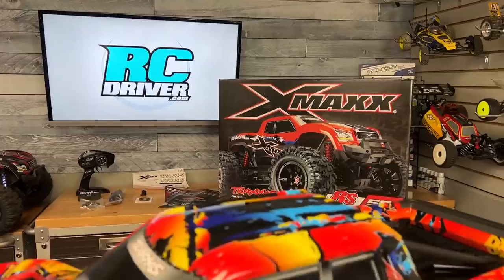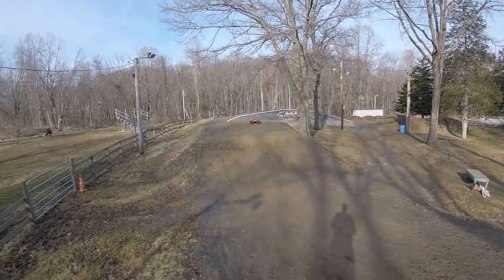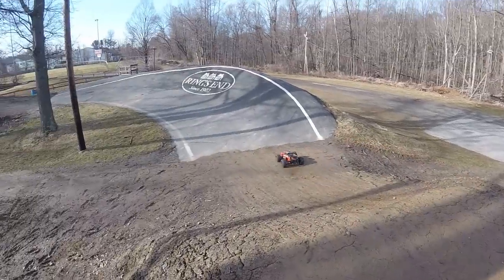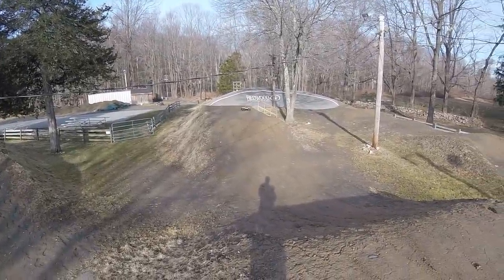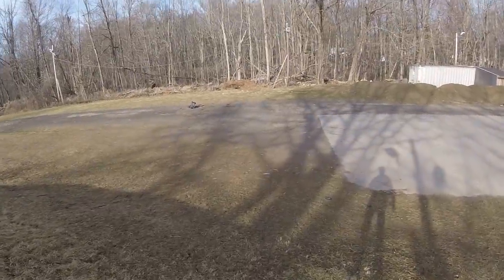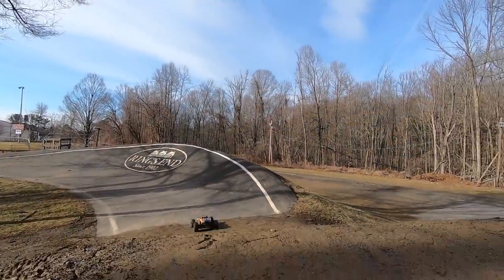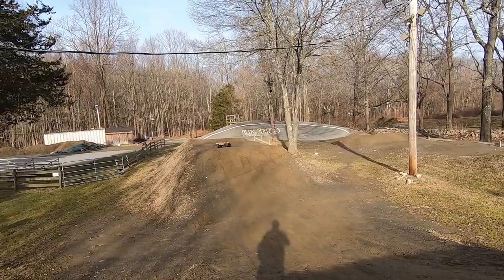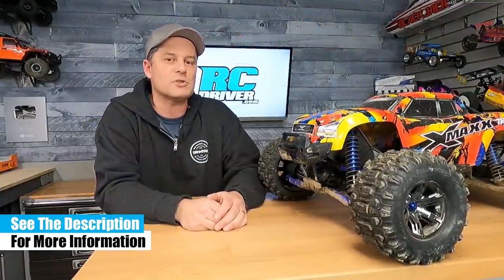Traxxas X-Maxx WideMaxx Conversion Followup | RC Driver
It took some time to get out and get some drivetime on the Traxxas X-Maxx with WideMaxx conversion (found but it finally happened. This truck has been a blast to take out in wheel in stock form, but how did it fare with the WideMaxx kit on it. Is the suspension upgrade really worth it for a stock out of the box truck like our Solar Flare Edition? In this video Greg will give you a quick recap of the X-Maxx as it worked its way through the RC Driver workshop and then takes it out for a drive with the WideMaxx kit and gives you his impressions of how the truck feels as he drives it. You’ll want to hear the wrap-up on this video for sure!

By: Traxxas
Part Number: 7895X
Type: Option kit
Price: $199.99
You’ll need: 2 bottles of 40wt oil, Tools

*Notice: Some of our articles, videos and descriptions may contain affiliate links or coupon codes, which means that if you click on or use one of the product links/ codes, we may receive a small commission. This helps support the website and social media channels and allows us to continue to produce content. Products shown may have been submitted by the manufacturer for review. The manufacturer has accepted our terms of providing an unbiased review to our audience.